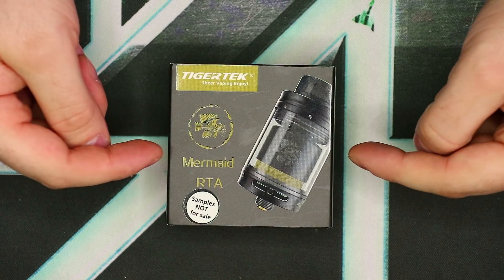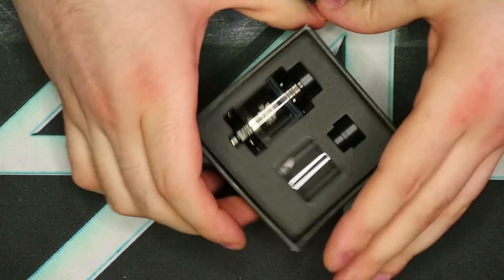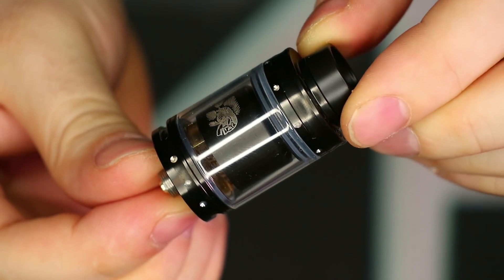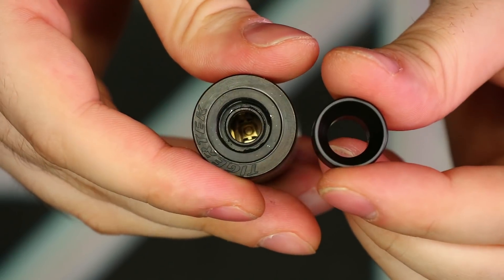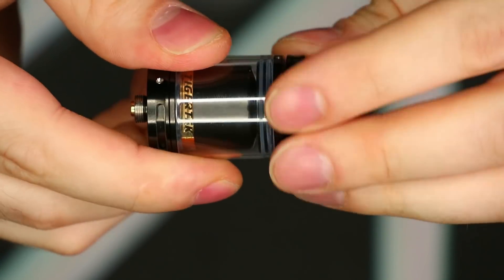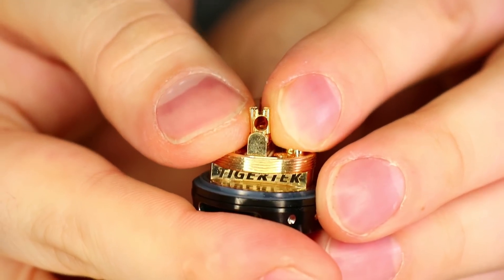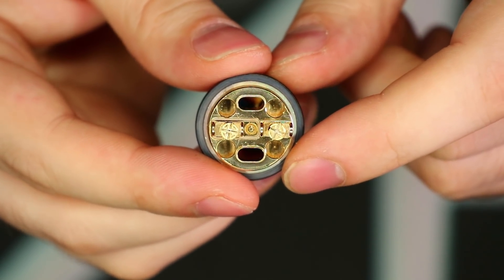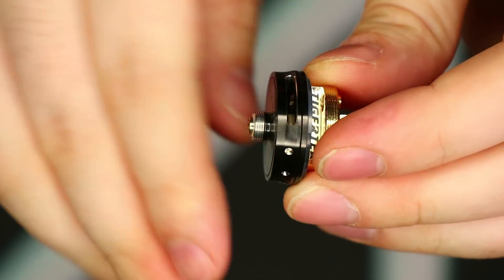Tigertek Mermaid RTA - IT'S THE REAL DEAL!!